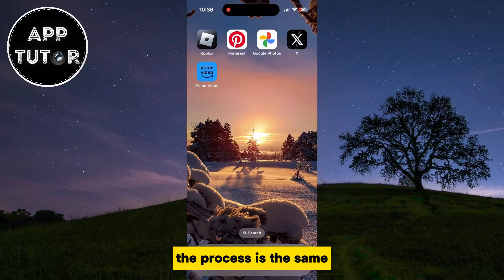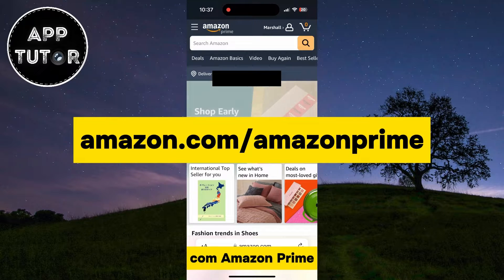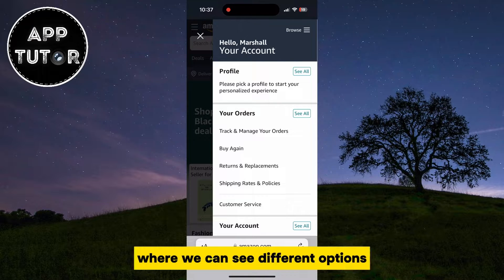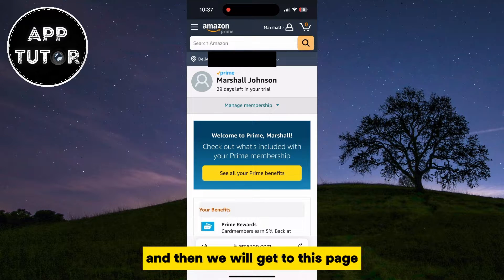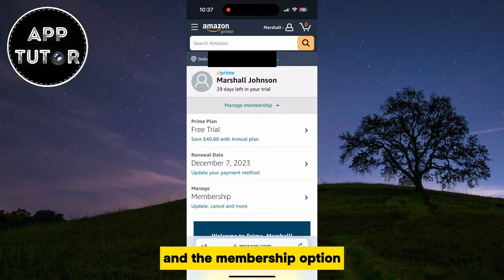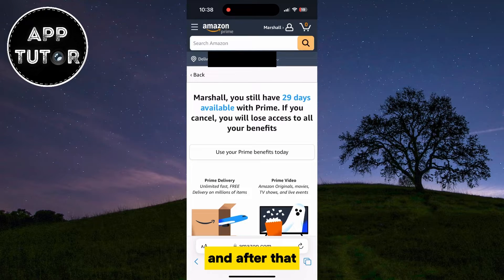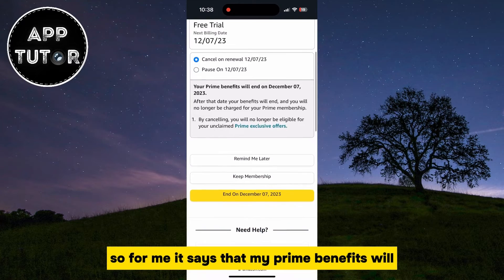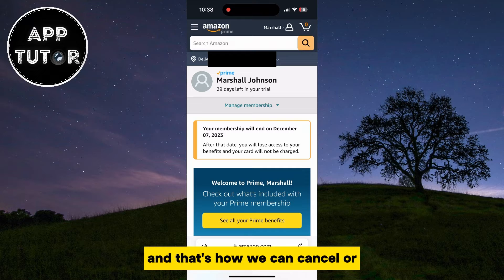How to CANCEL Amazon Prime (iOS & Android)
Are you looking to cancel your Amazon Prime subscription but don't know where to start? You've come to the right place! In this comprehensive tutorial, we'll walk you through the step-by-step process of canceling your Amazon Prime membership, whether you're trying to save some money, explore alternative options, or just take a break.